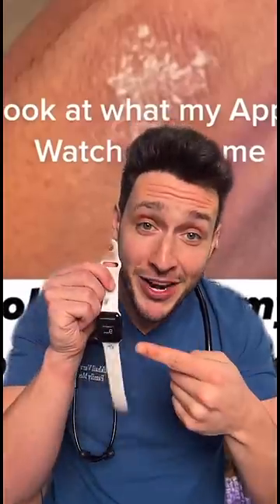Apple Watch Users, Beware!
I love my Apple Watch, but that and other smartwatches can come with a risk of fungal infections, contact dermititis, or other skin issues if your silicone bands aren't ventilated properly.